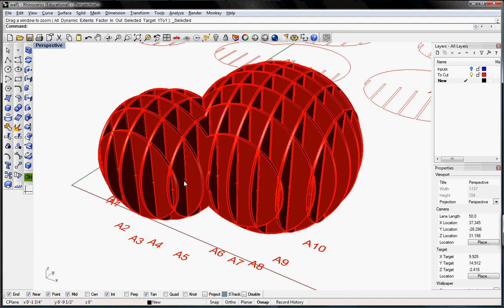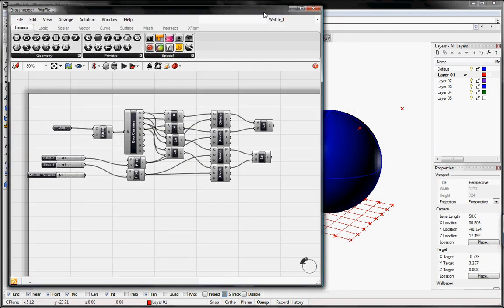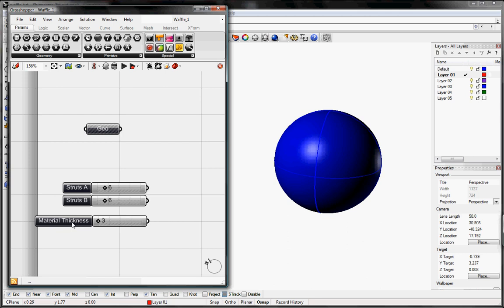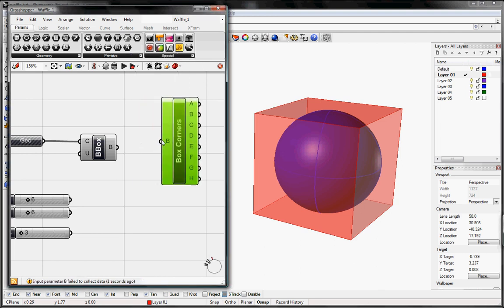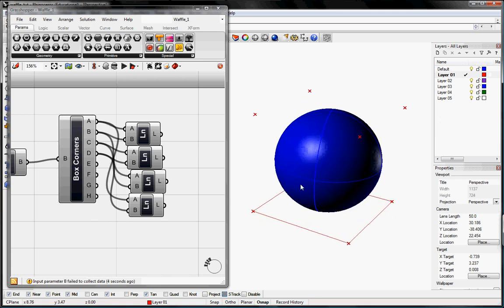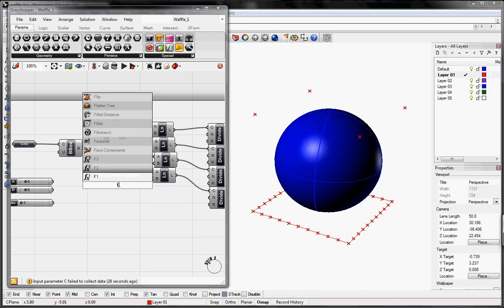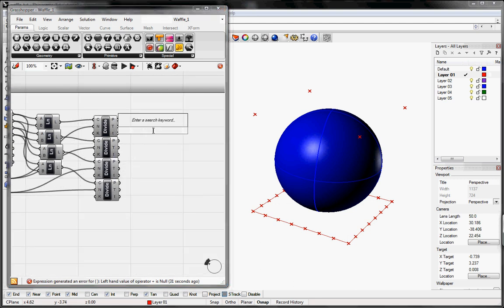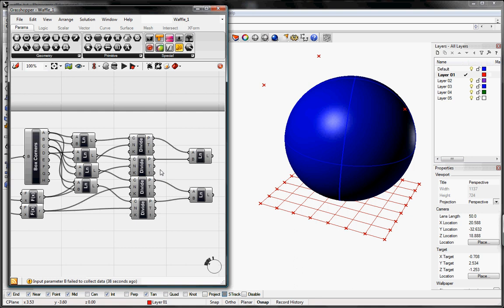waffle part 1 by digitaltoolbox.info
setting up the waffle definition using the bounding box and box corners